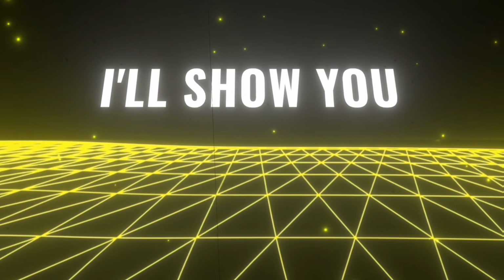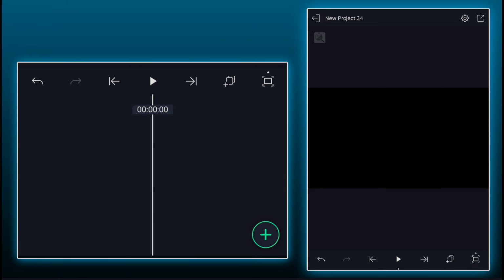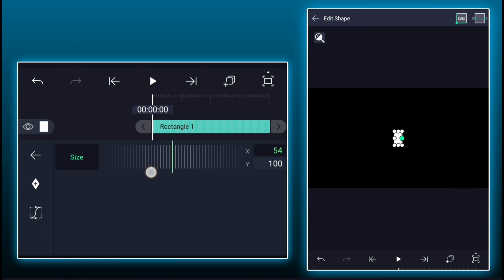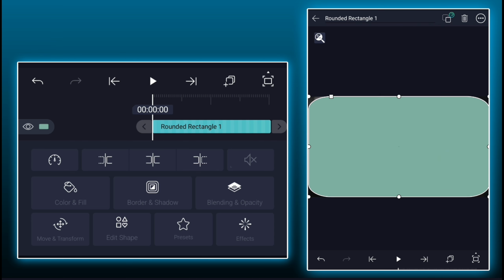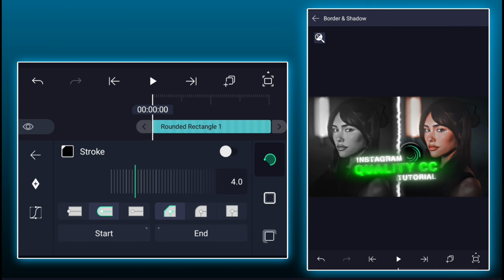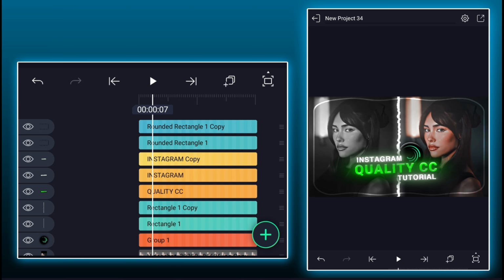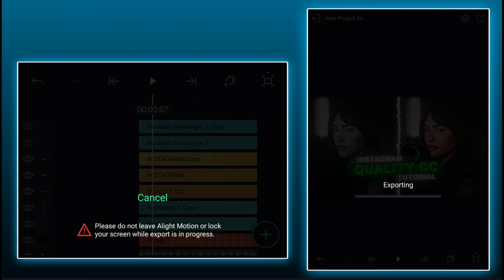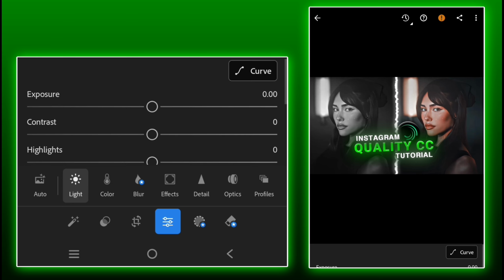Make High CTR Thumbnail In Mobile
Create Eye-Catching Thumbnails in Alight Motion | Tutorial And Preset

Want to boost your YouTube click-through rate (CTR)? In this tutorial, I’ll show you how to design eye-catching thumbnails using just your mobile device. Whether you’re a beginner or an experienced creator, these easy-to-follow steps will help you stand out from the crowd and attract more viewers to your videos!

🔥 What You’ll Learn in This Video:

• Essential Design Principles: Discover the key elements that make thumbnails clickable.

• Mobile-Friendly Tools & Apps: Learn which apps and tools work best for quick, professional designs.

• Text & Color Optimization: Get tips on how to choose the right fonts, colors, and layouts to grab attention.

• Step-by-Step Process: Follow along as I create a high-CTR thumbnail in real-time.

📥 Download Free XML File:
Get the XML file used in this tutorial from my Telegram channel linked below: 👇

Enjoyed this tutorial? Your support keeps me motivated to create amazing content for you!

📑 Chapters:
Chapters:
0:00 – Intro
0:30 – Preview
0:33 – Tutorial
13:04 – Grading Tutorial
15:52 – Video Information